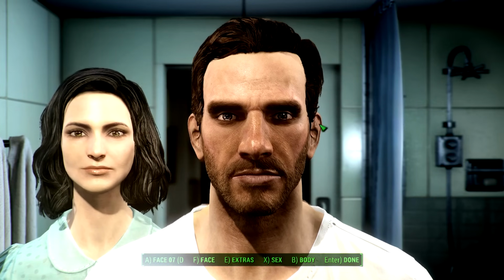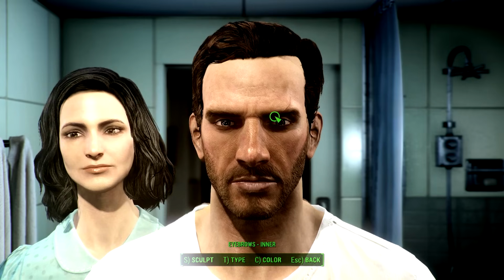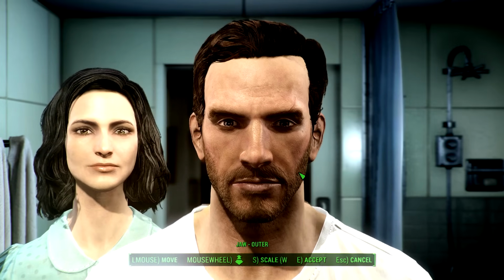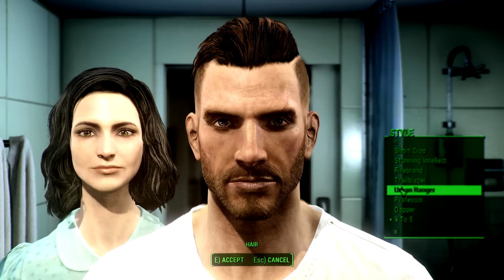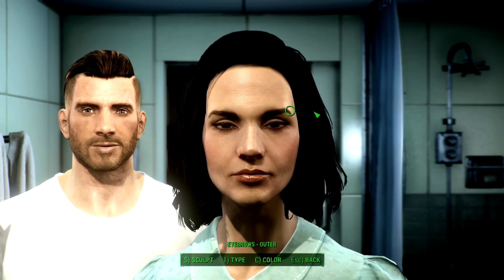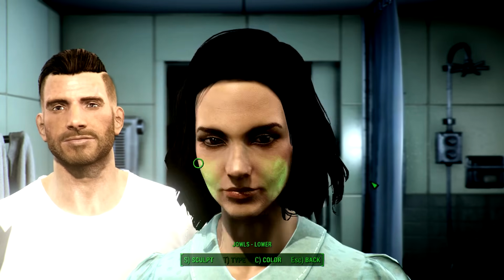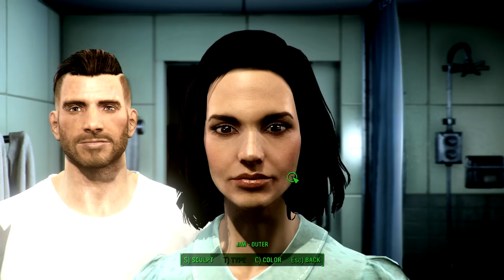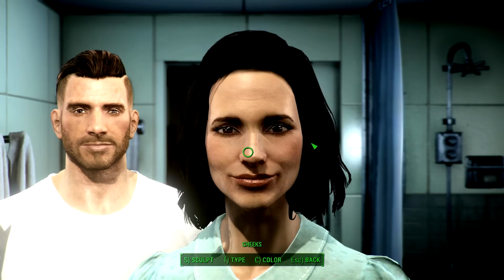Fallout 4: Tutorial Walkthrough How to Make Hot Characters - male and female